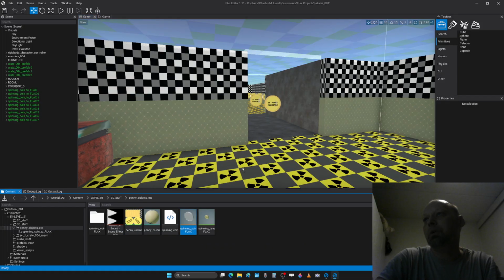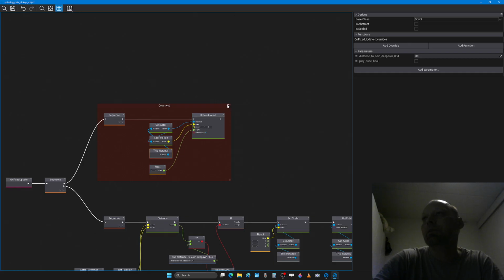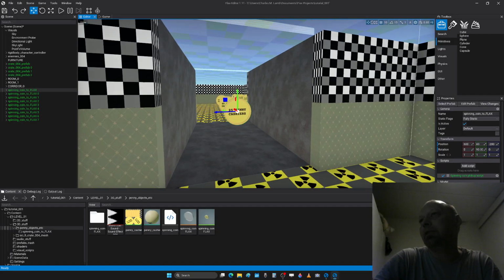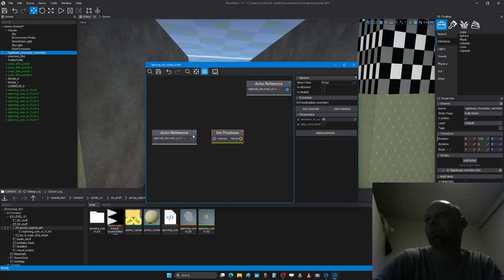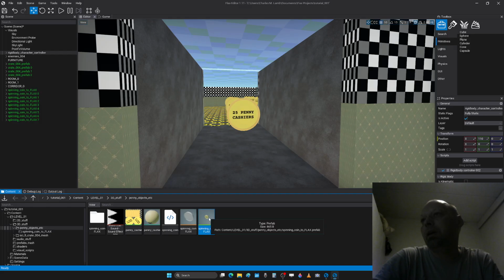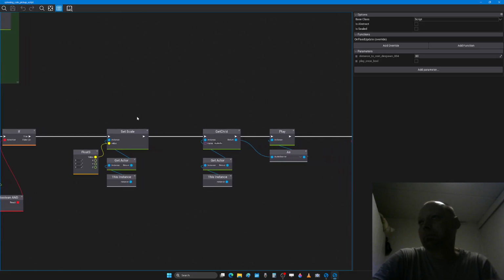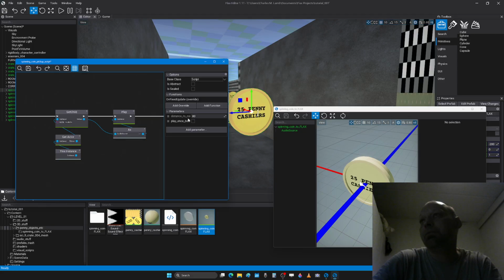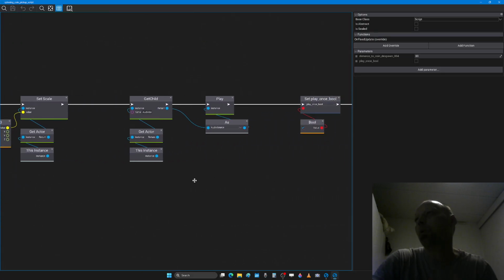FLAX ENGINE TUTORIAL # 004 // how to code ' spinning coin pickups ' to a video game in visual script